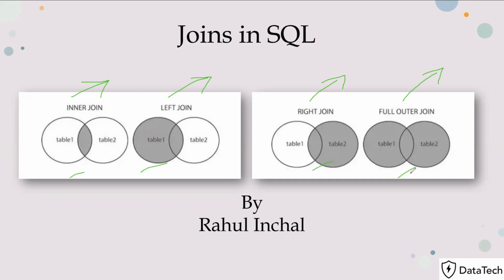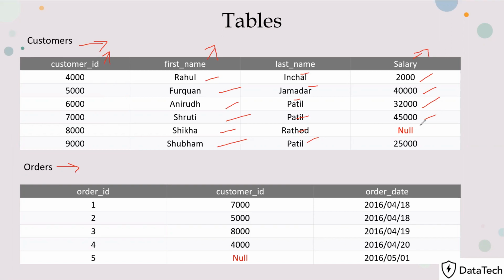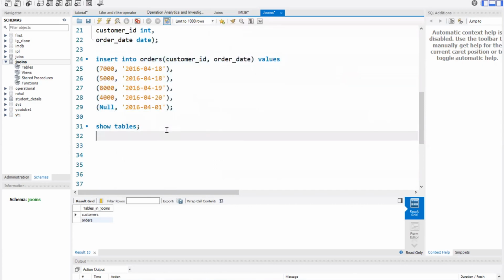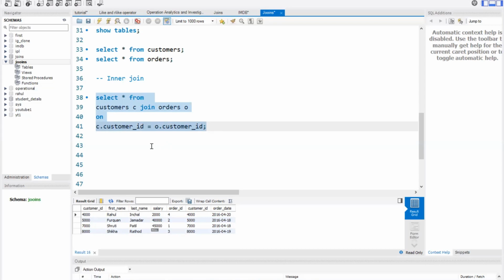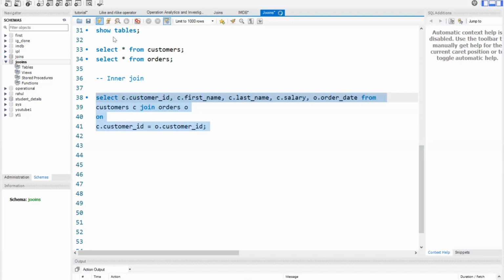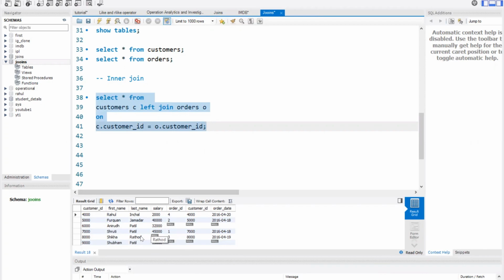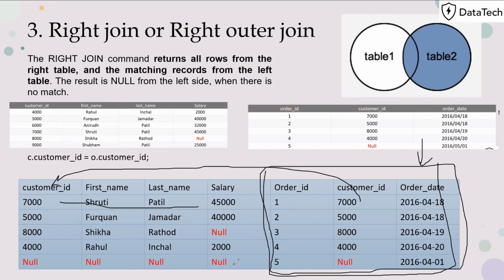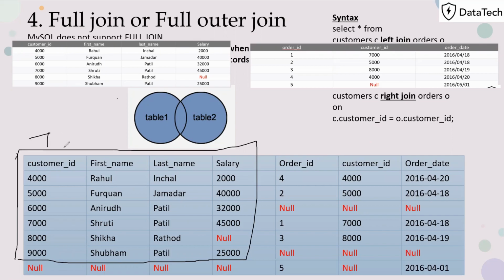Joins in SQL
0:00 Introduction
01:20 Different types of Joins
04:25 Understanding the table
06:57 Inner Join / Simple Join
10:15 Iner join in MySQL workbench
18:26 Left Join / Left Outer Join
21:01 Left Join in MySQL
24:31 Right Join / Right Outer Join
25:49 Full outer Join